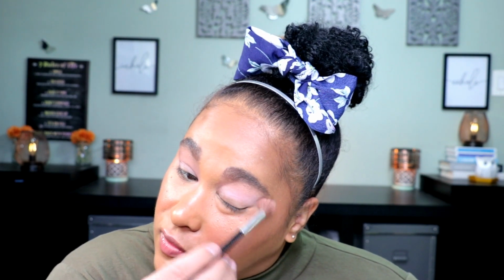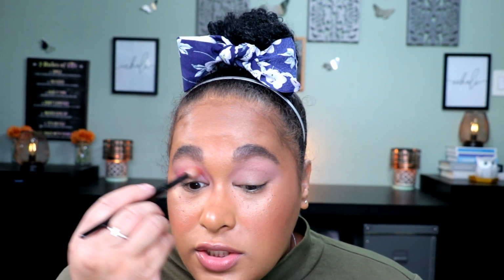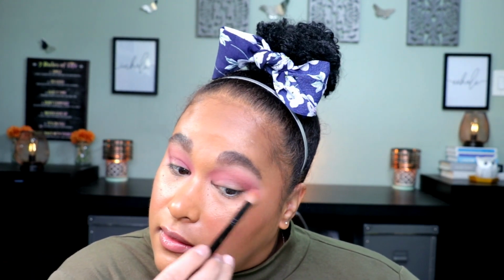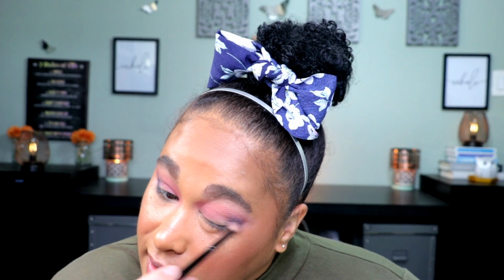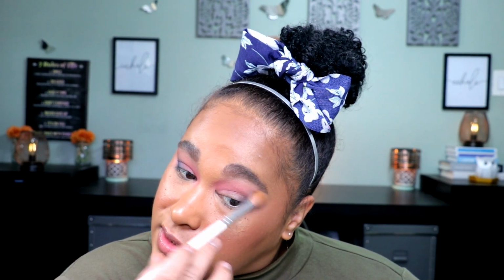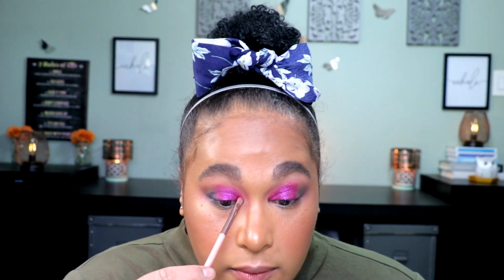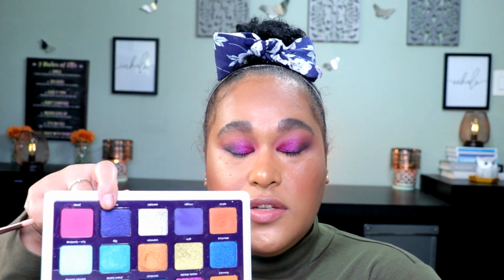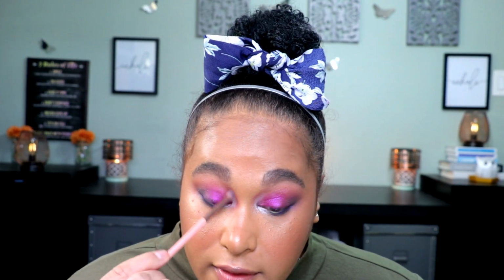*NEW* CIRCO LOCO Natasha Denona Palette I Try on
complimentary from Clarins
complimentary from freshbeauty

Hey guys! SOOOOOOOO how are you feelings about this new palette?

SAVE MONEY!
*Use 5LONDYN for $5  off at Colourpop
*Try StitchFix:
REFERENCE RESOURCES:
Chest: 44 DD
Waist: 42
Hips: 52
Shoe: 8.5
Height: 5''2 (and a half!)

FOUNDATION SHADES:
Fenty Pro Matte (345/350)
Marc Jacobs Shameless (Y420)
Lawless (Bronze)
Colourpop Pretty Fresh (145W)
Colourpop Tinted Moisturizer (16N)
🎀 Lets Be Friends:

🐌Snail Mail(open for everyone): Please use EXACT wording
Londyn Brielle
C/O A. Hudson

🎀 EQUIPMENT:
💋Camera:  Canon Rebel T6s
💋Mic:
💋Editing Software: Filmora
💋Computer:
💋External Hard Drive:
💋Ring Light:
💋Umbrella Lights:
💋Backdrop:
💋Backdrop Stand: